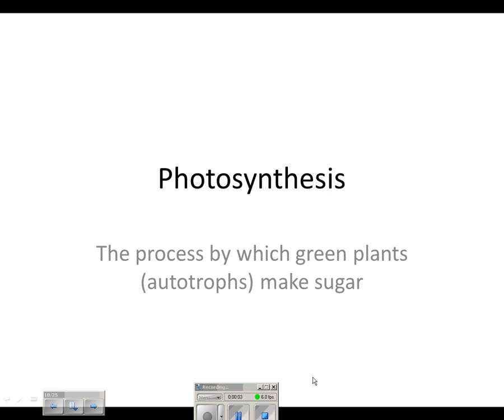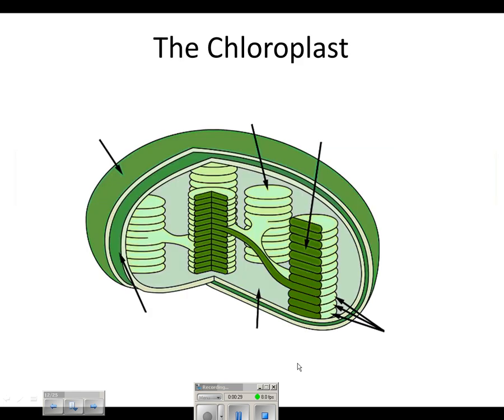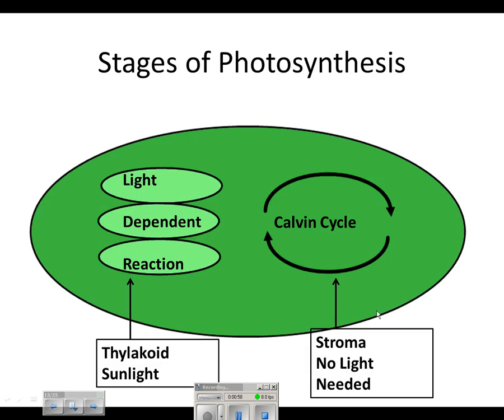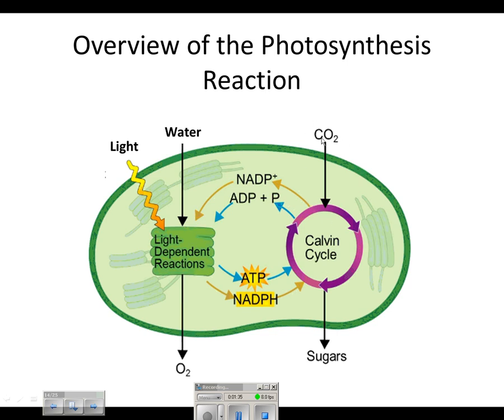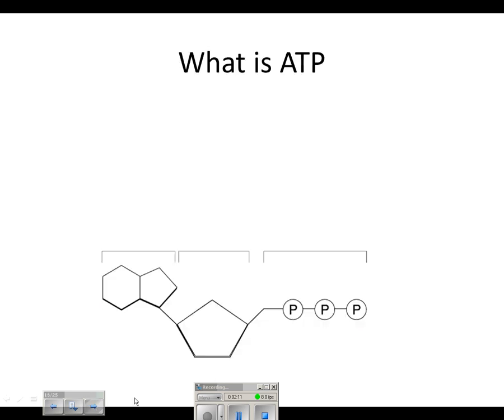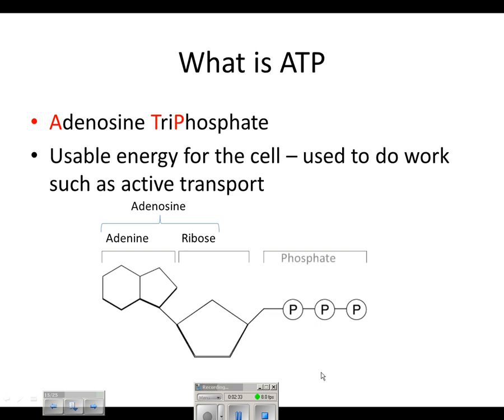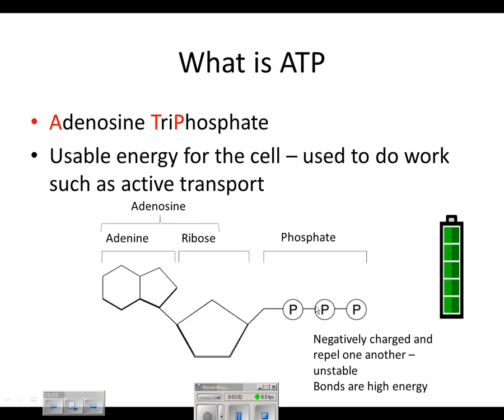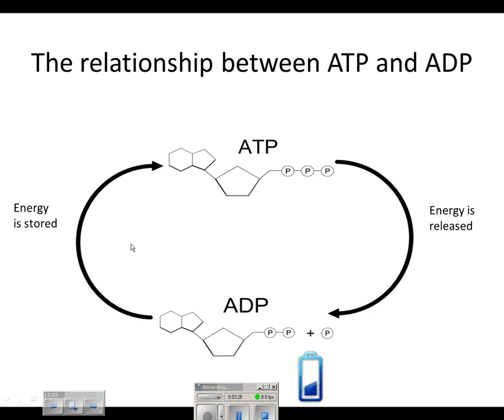ATP Video Lesson.wmv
Overview of Photosynthesis Reaction, ATP and ADP